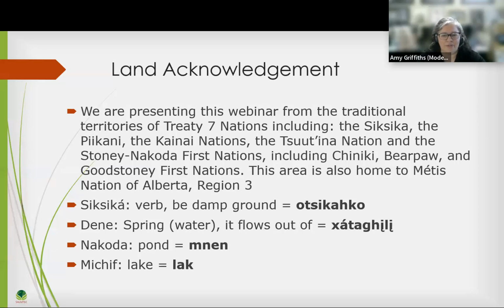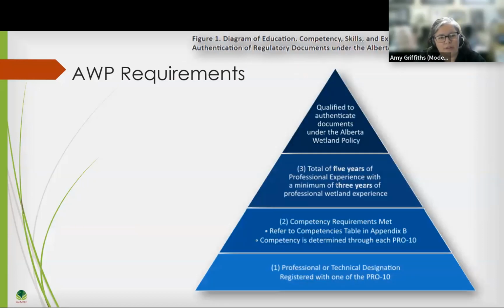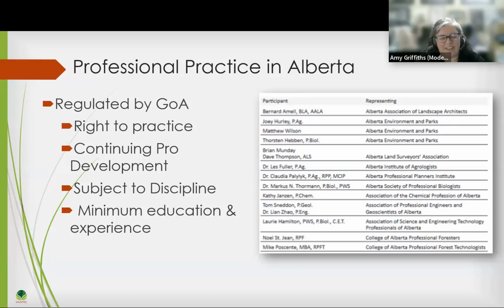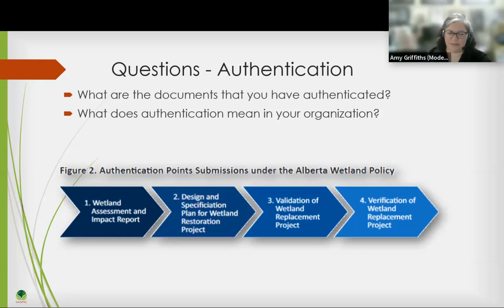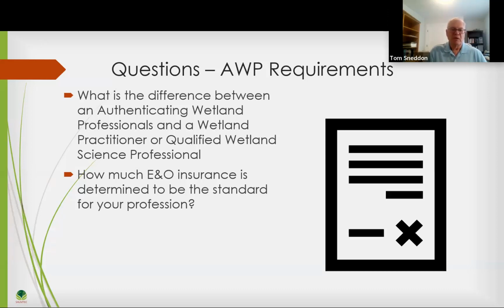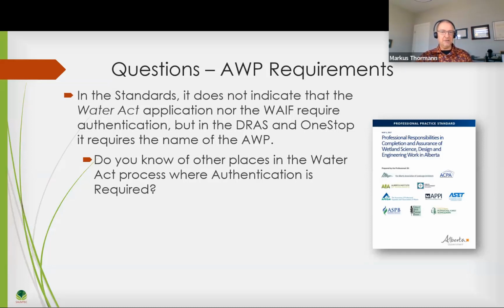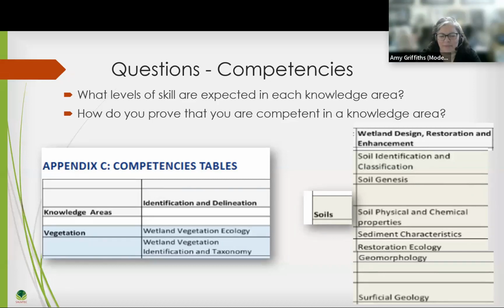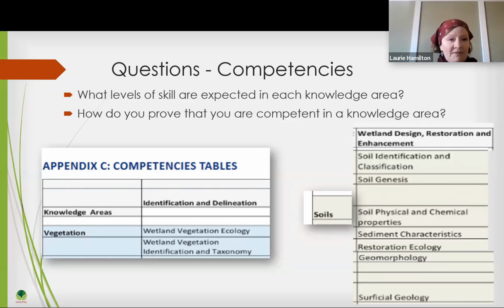Professional Practice Standards - Wetland Policy - Panel Discussion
Video Summary — Alberta Wetland Policy Professional Practice Standards Webinar (1 hour)

This webinar features the authors of the Alberta Wetland Policy Professional Practice Standards, who share insights into how the standards were developed and how they are being applied in practice.

The session begins with a concise presentation that establishes the regulatory and professional context for the standards. It explains how provincial legislation—particularly under the Water Act—drives the need for consistent, defensible wetland assessments. The presenters outline the origin of the standards, describing the role of the Competency Advisory Group (CAG) in developing guidance that aligns qualifications, responsibilities, and expectations across practitioners.

The presentation also clarifies the structure and intent of the standards, including:

* The defined roles and responsibilities of parties involved in wetland assessments
* How and where the standards are applied within Alberta Wetland Policy processes
* The requirements to become an Authenticating Wetland Professional (AWP)
* The competency areas required to complete wetland policy tasks, including expectations for technical proficiency and professional judgment

Following the presentation, a panel discussion explores how the standards function in real-world practice. Panelists share examples of documents they have authenticated and describe what “authentication” means within their respective organizations. They also clarify distinctions between different professional roles, including Authenticating Wetland Professionals (AWPs), Wetland Practitioners, and Qualified Wetland Science Professionals.

The discussion addresses practical and frequently asked questions, such as:

* Typical expectations for errors and omissions (E&O) insurance
* How and where to register as an AWP
* Where authentication is required within regulatory processes, including nuances between formal legislation and system requirements (e.g., DRAS and OneStop)
* Expectations for competency levels across knowledge areas
* Approaches for demonstrating and documenting professional competence

Overall, the webinar provides both foundational context and applied guidance, helping practitioners understand not only what the standards require, but how they are interpreted and implemented across Alberta’s wetland regulatory framework.